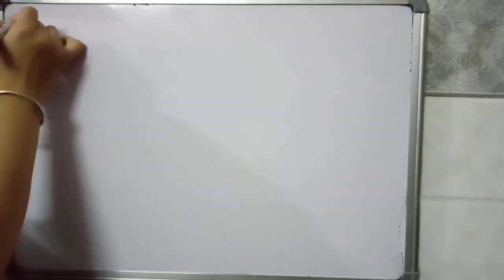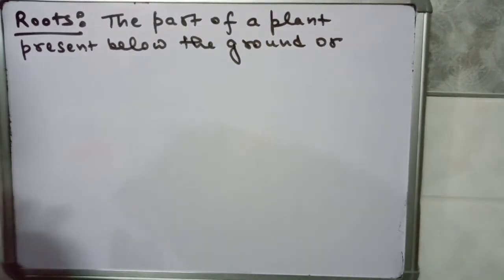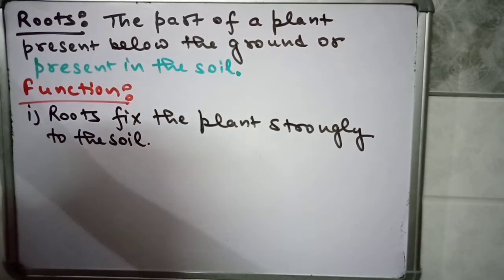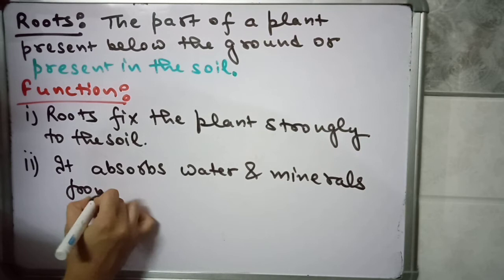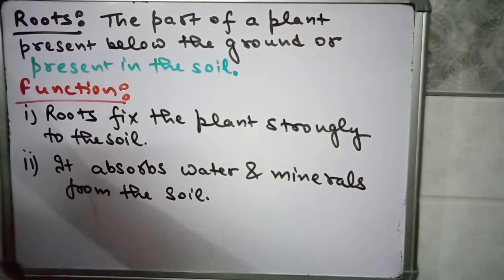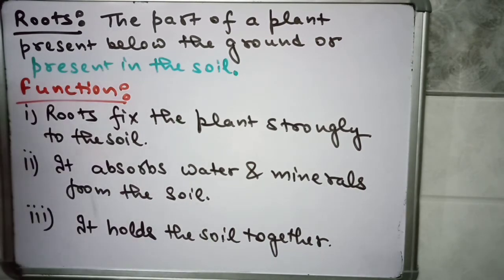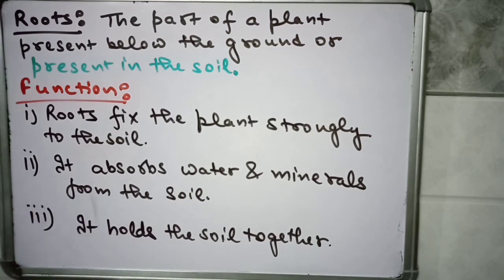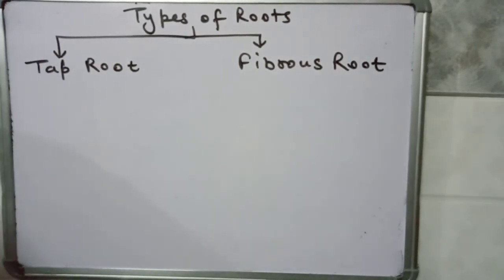Getting to know plants || Class-6